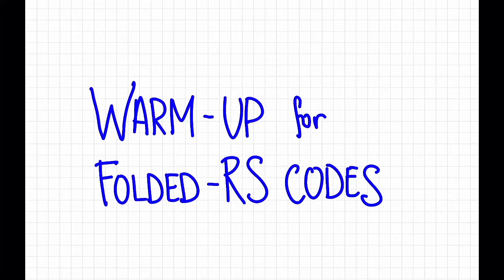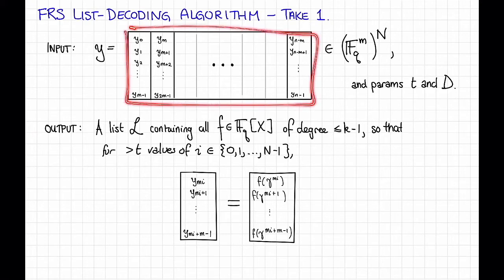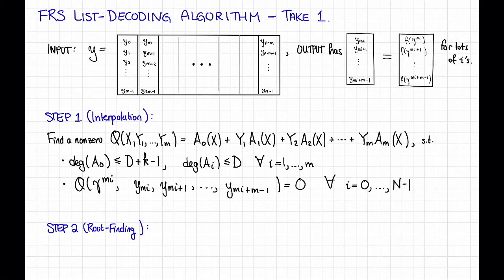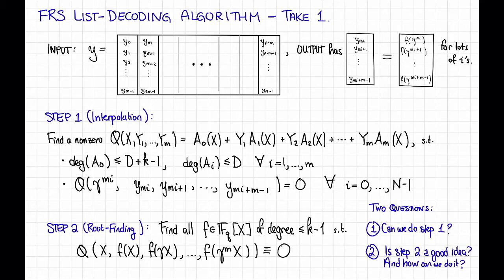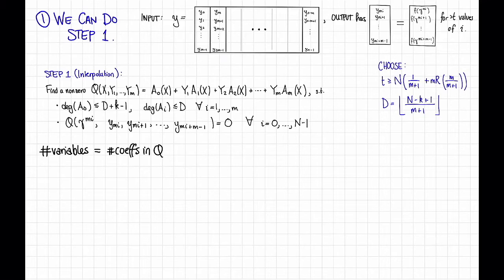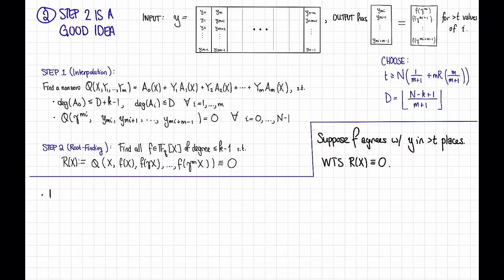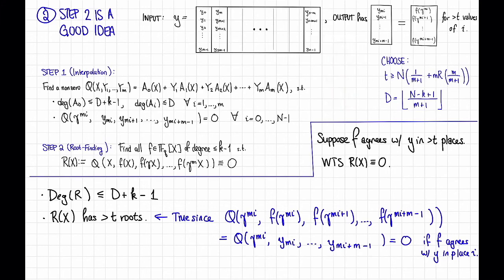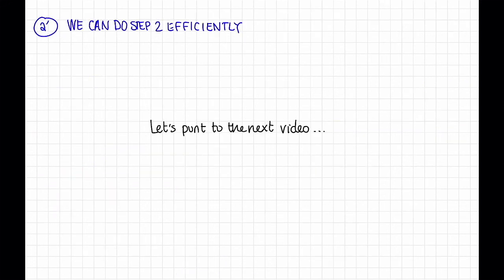Lecture 13, Video 2: List-Decoding FRS Codes, Take 1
A warm-up for the list-decoding algorithm for FRS codes